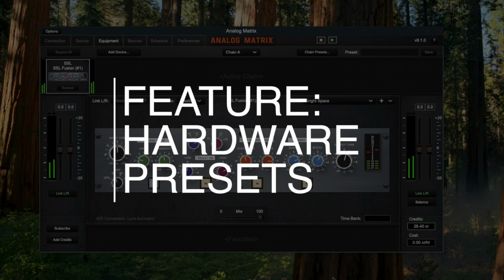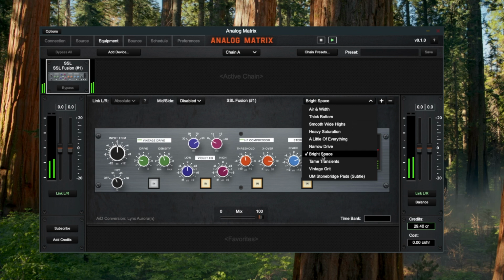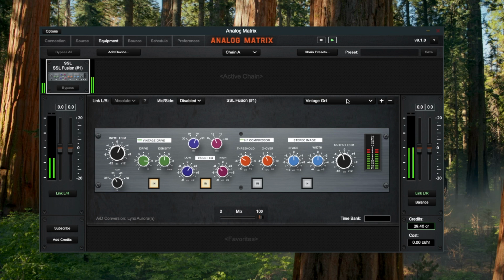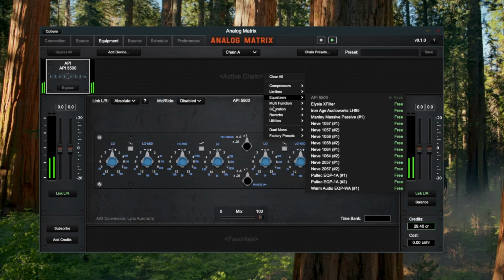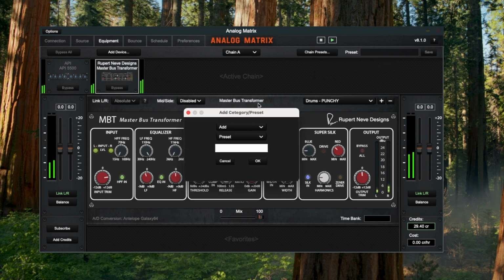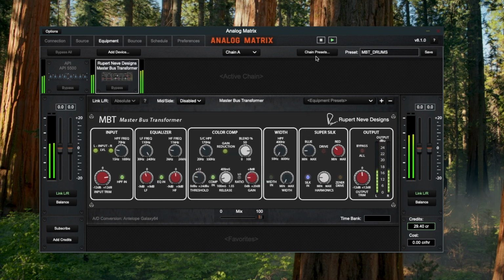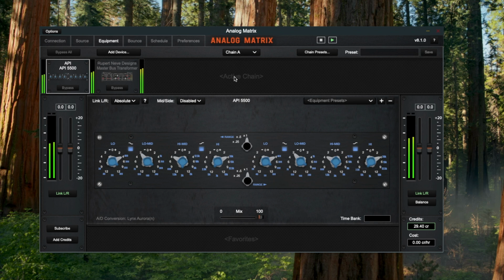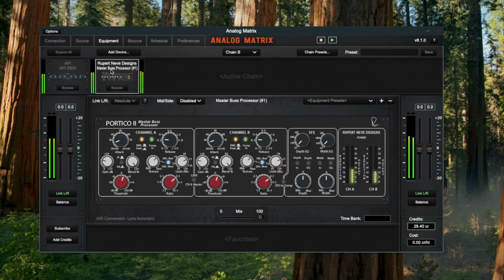Analog Matrix V8: Hardware Presets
You’ve just created your best mix ever! You spent precise time getting your gear set perfectly, and the results speak for themselves. Wouldn’t it be cool if you could save the settings for all the gear so you could recall them another day for another mix? Well, you can! Experience Access Analog’s most powerful feature: equipment and chain presets.

Learn how to save and recall presets for an individual piece of gear or an entire chain. Discover how to manage presets via directories, so you can easily group and recall them. This is the feature that sets Access Analog apart from any studio anywhere. No studio in the world has fully automated gear like Access Analog’s.